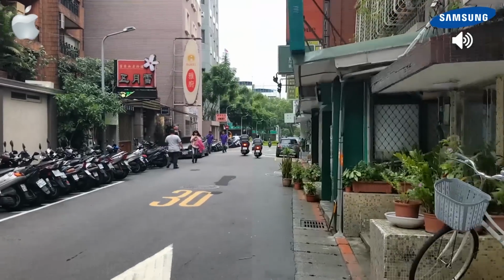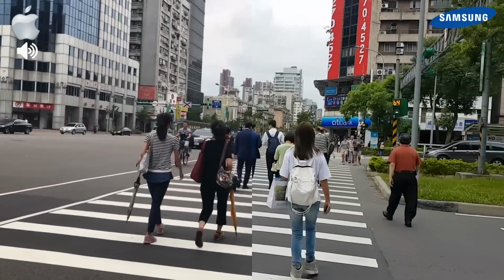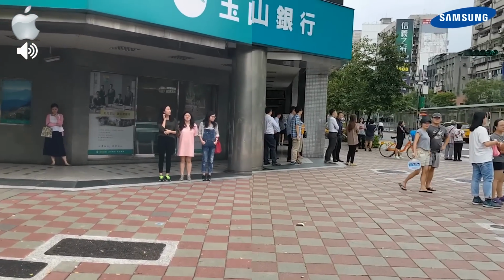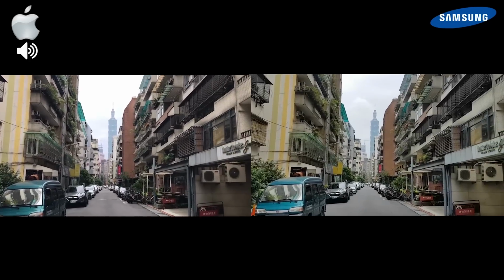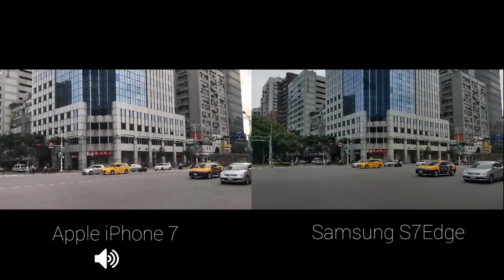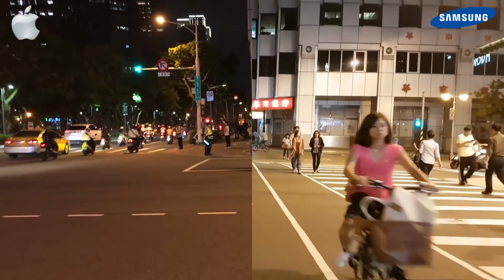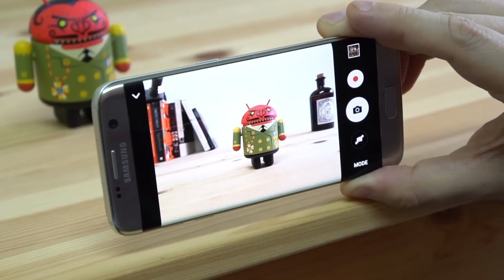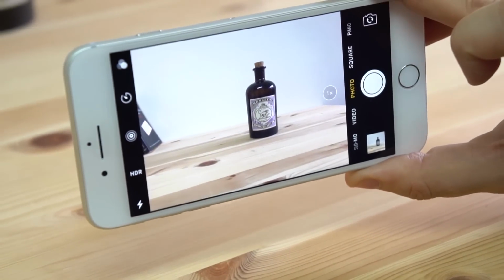Real-Life Camera Test: Apple iPhone 7 Plus vs Samsung Galaxy S7 Edge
Apple iPhone 7 Plus vs Samsung Galaxy S7 Edge camera test Apple iPhone 7 Plus vs Samsung Galaxy S7 Edge Camera comparison Apple's iPhone 7 Plus has dual cameras but are they enough to take on the Samsung Galaxy S7 Edge? Sascha Pallenberg from Mobile Geeks compares the cameras in Taipei. Find out how the image stablization on the Apple iPhone 7 Plus compares against the Samsung Galaxy S7 Edge. We take them to a test.